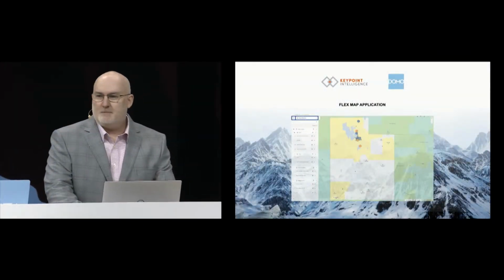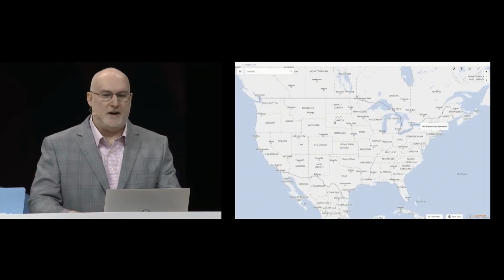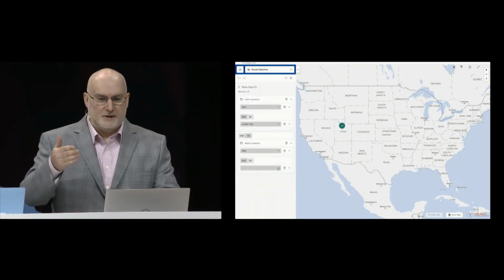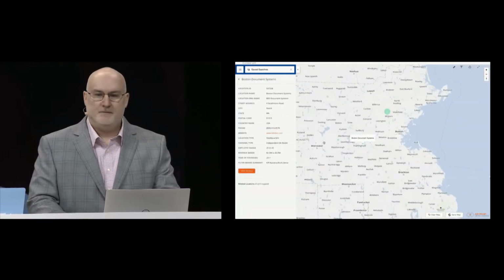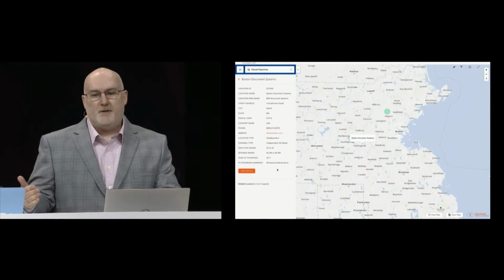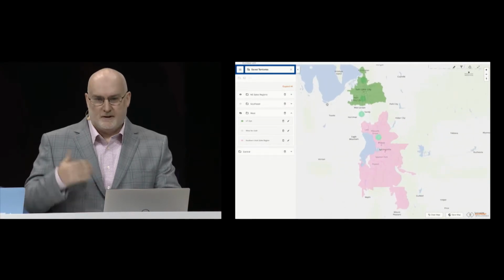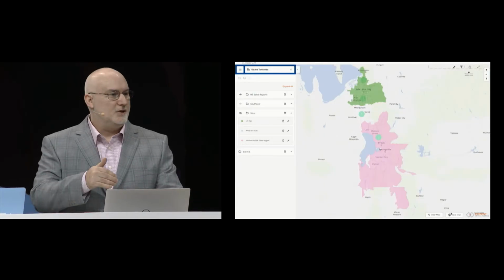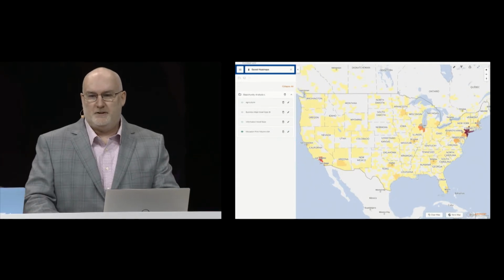App Attack: Keypoint Intelligence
Keypoint is a market research company that generates a lot of data, some of which is geospatial. They wanted to build a tool that they and their customers could use to map that information in unique ways, save it, and use it over again. They call it the flex map. It starts with searching capability. Users can layer their work on the map through their visual query builder, complex query builds against all attributes, measure dimensions, and sort and watch on the map as all of this is built and comes to life. It’s all tied to the Domo profile, so each user can set up their own unique queries and layers. Other notable features include the territory builder, heatmap builder, and the ability to take it all mobile.